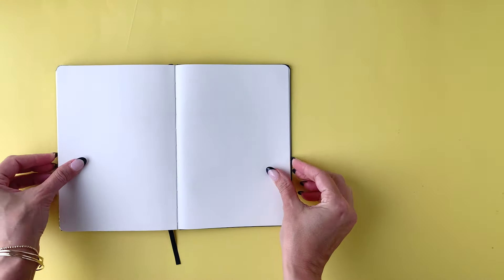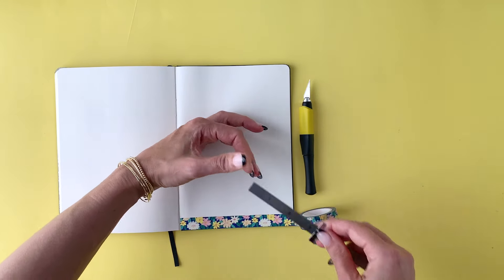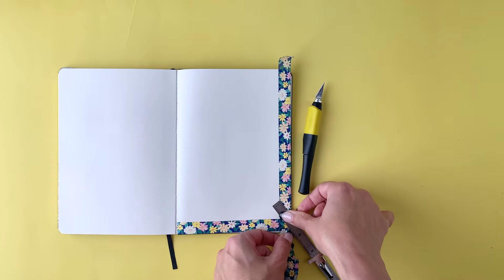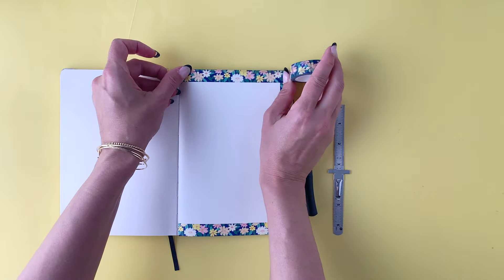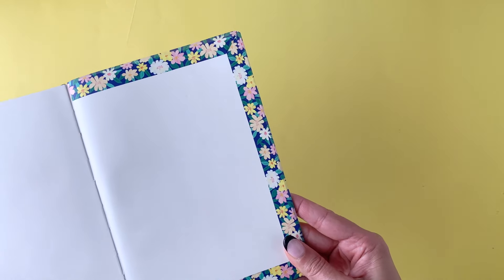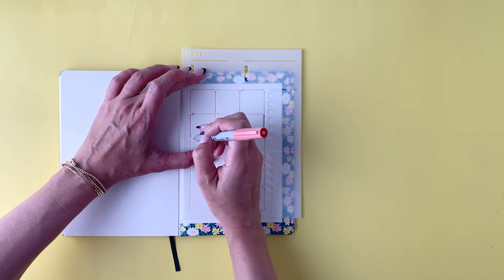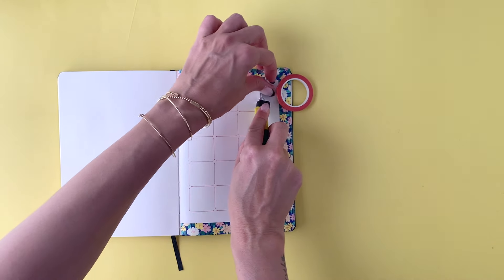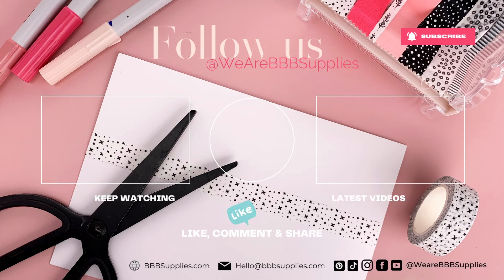Use Washi Tape to Create a Border on your Planner or BUJO Journal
Happy WashiWednesday! Today, I’ve got a fun and simple way to use washi tape… use it as a border to decorate your pages. 🤍

What a great way to add pattern and color to your spreads. We show you the easiest way to get a clean mitered edge so that you can fill the middle of the page with any of your usual spreads from calendar layouts, to habit trackers and use the colors of the washi to inspire you and pull your theme together!

If you enjoyed these styles, be sure to explore our reels page for plenty of inspiration from our other Wednesday Washi Tips. We have new banner ideas on the first Wednesday of every month. And be sure to follow us so you don't miss out on next week's new tip on incorporating washi tape into your BUJO, journal, or planner. You can always count on us for fresh inspiration every week! Happy washiwednesday , everyone!

Find us on your favorite social:  @WeAreBBBSupplies

ITEMS IN THIS VIDEO:

Dotted Journal